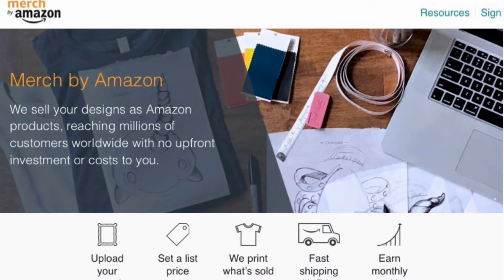Merch By Amazon GUIDE | Print On Demand For Beginners 2021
Print On Demand can be used for many different purposes! Whatever it may be, Print On Demand at first can be quite overwhelming which is why our ‘Rate Merch’ series is here to help you.

The marketplace you choose has a heavy weight in deterring whether or not you will be successful which is exactly what we will be looking into in this video starting with Merch By Amazon. 5 Factors will be used to judge if it is a match for you: Sign up, Upload process, Product/Market Availability, Traffic and Royalty/Payout.

@NickEden on ClubHouse, TikTok & Instagram